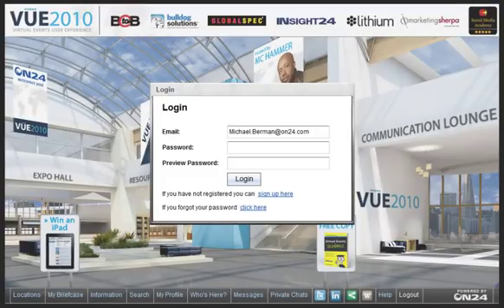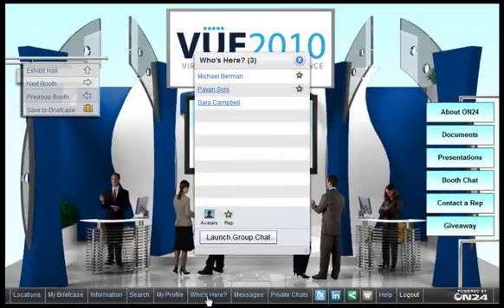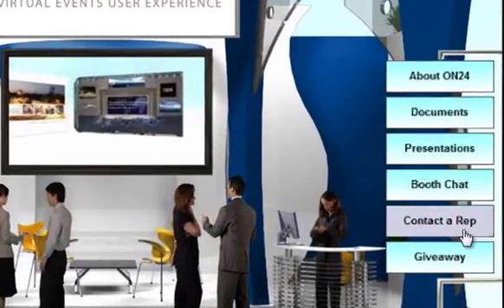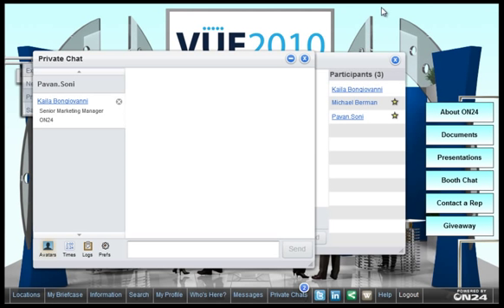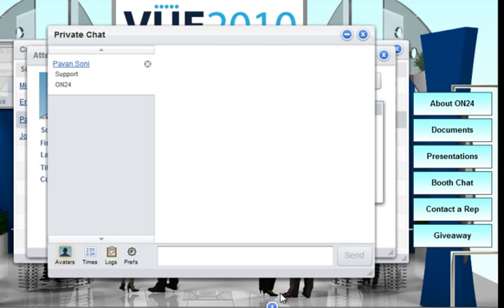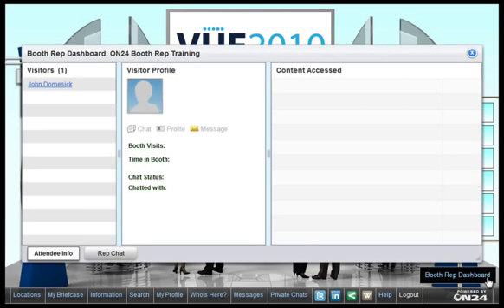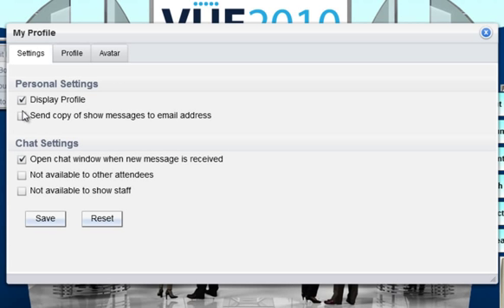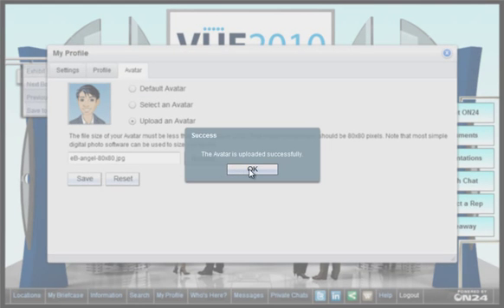Booth Rep Training for ON24 Virtual Shows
This tutorial will provide you with an overview of how to be an effective booth representative for an online event on the ON24 Virtual Show SaaS platform.

We will cover the following 6 topics during this training:
1) Navigating the Virtual Environment
2) Who's Here Functionality
3) Group Chat & Private Chat Functionality
4) Booth Rep Dashboard
5) Updating the Attendee Profile
6) Booth Representative Best Practices